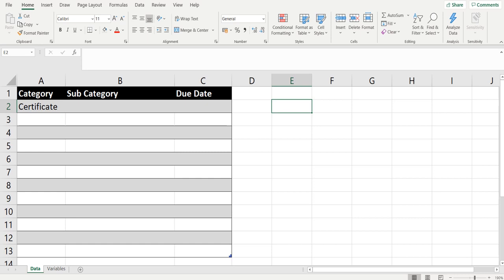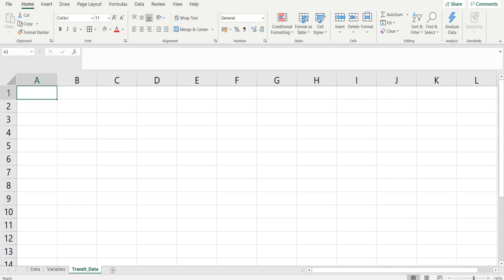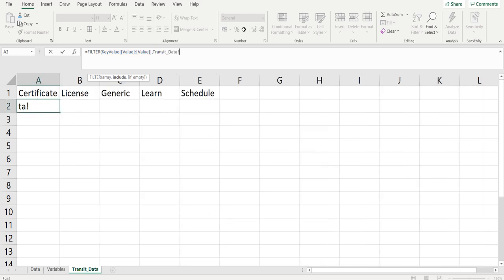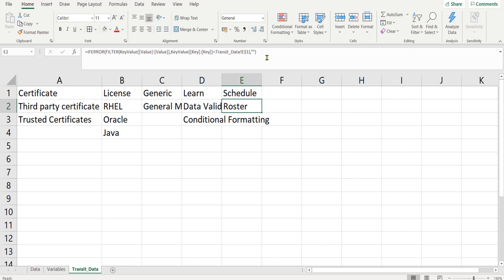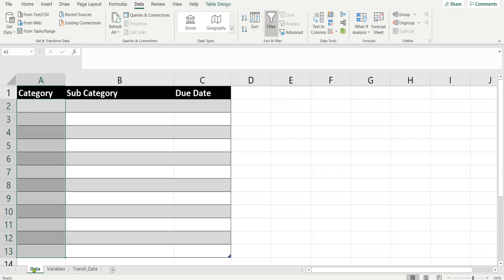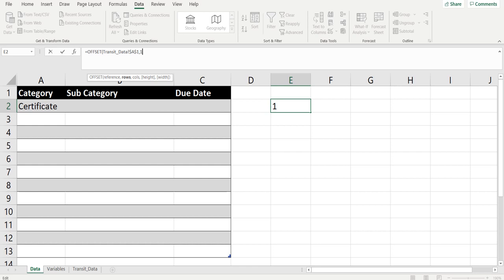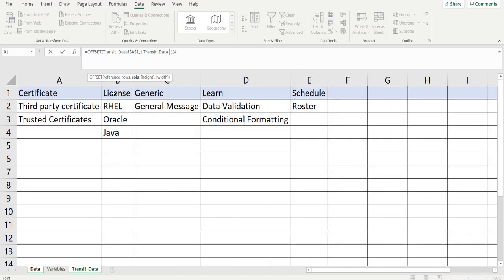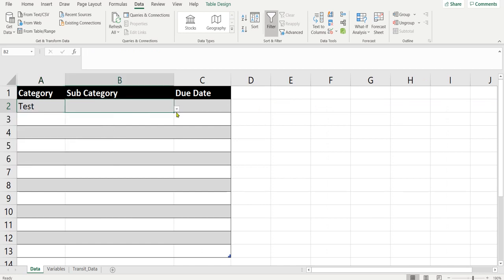Excel Data Validation Part 3 - How to create dependent drop down in Excel (Dynamic Arrays + Offset)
This video helps you to build dependent data validation for a dynamic data completely in a dynamic way.

Video helps you to learn about
1. Dynamic arrays
2. Dynamic array formulas
3. If Error formula
4. Offset formula
5. Applying formulas in data validation

00:00 Introduction
02:21 Building transit data
07:57 Data validation with dynamic arrays
11:08 Offset function

Thanks
PRAKAVIDS